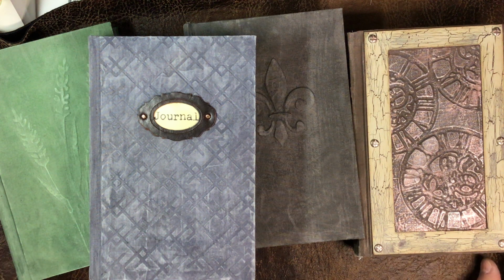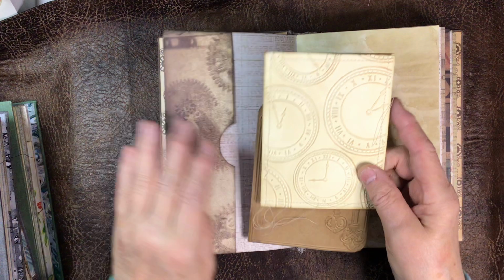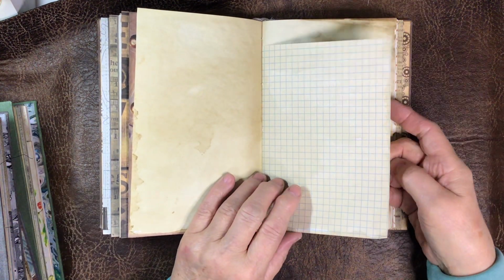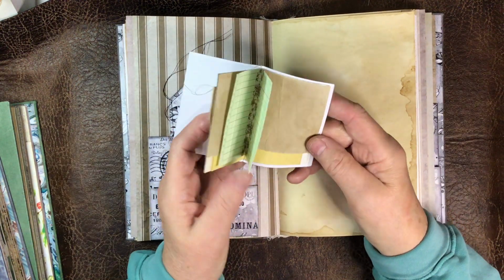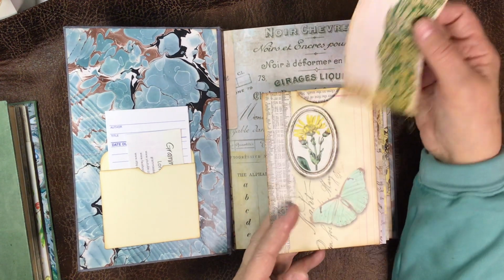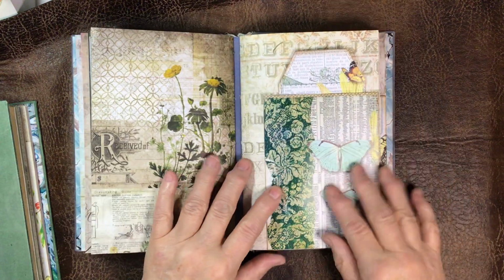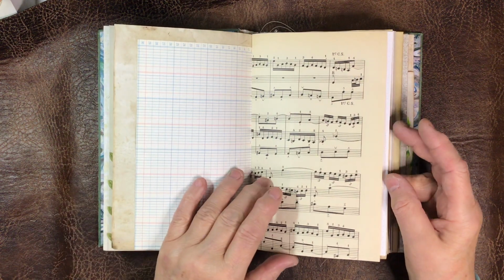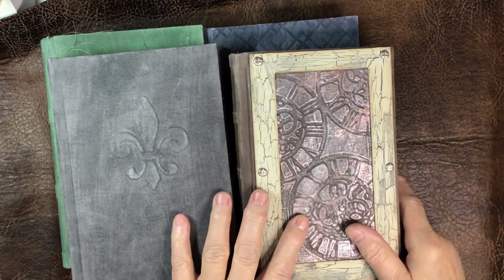Journal Share ~ Steampunk - Grunge, Meadow, Journal and Fleur De Lis; textured and fabric covered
New in my shop.  Here are 4 hard cover journals that I have been working on, they have modeling paste textures and are covered with painted fabric.  New "to me" technique and so much fun (from Zoe Tofield).
Meadow and Journal are featuring digital kits I purchased from Zoe at RazzerCrafts of Etsy.
Fleur De Lis is featuring a digital kit (Old French Charming) from Antique Paperie on Etsy.